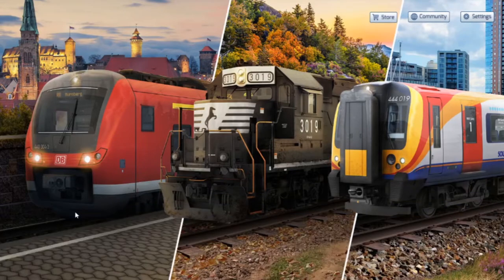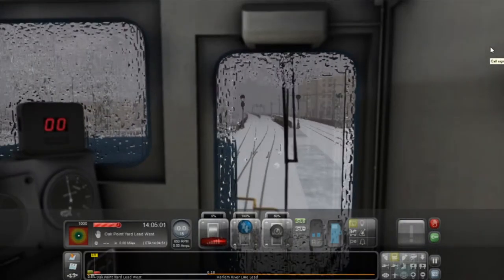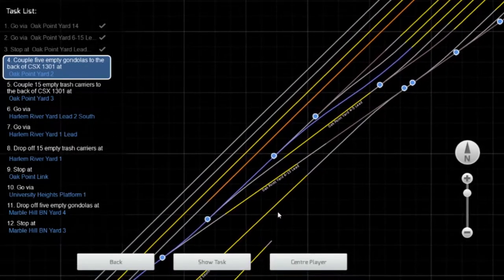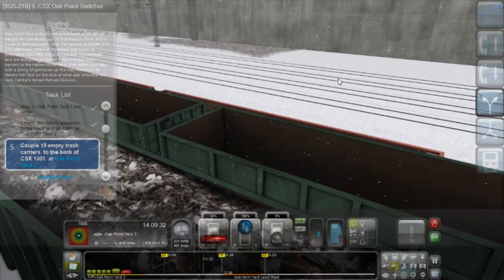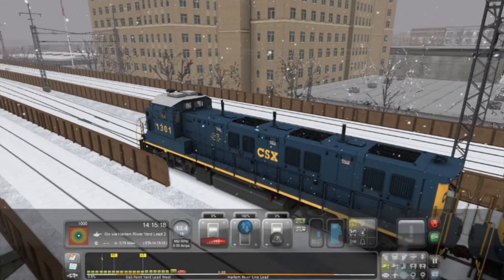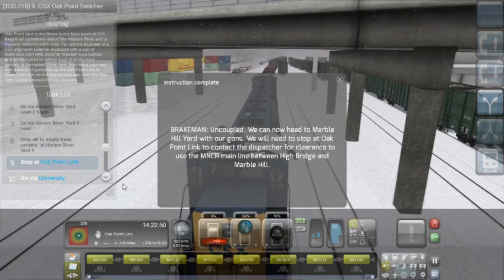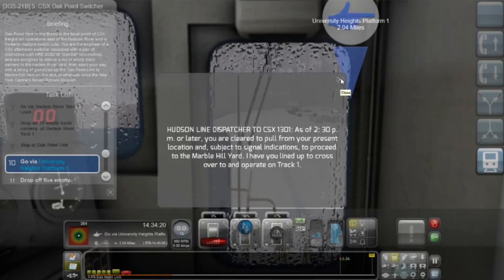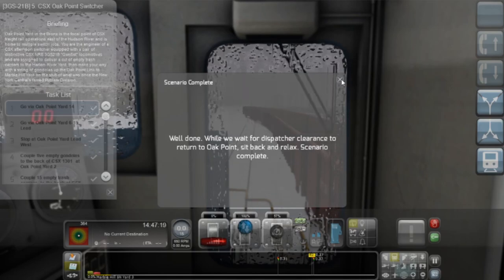Locomotive plow in storm - Train Simulator 20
Locomotive that we are riding today is plowing through storm and snow after coupling few cars we travel towards Marble hill - New York